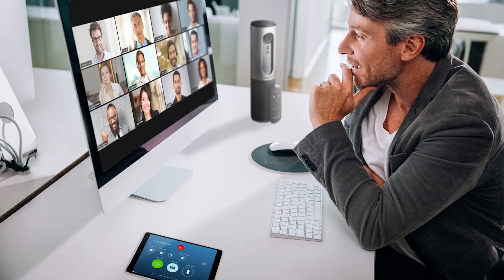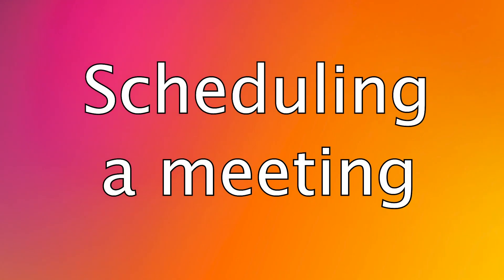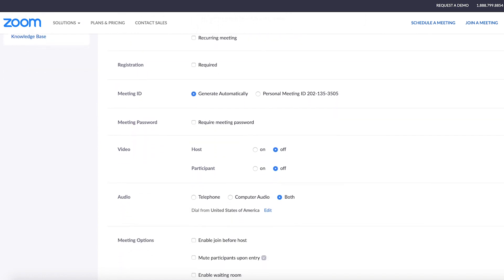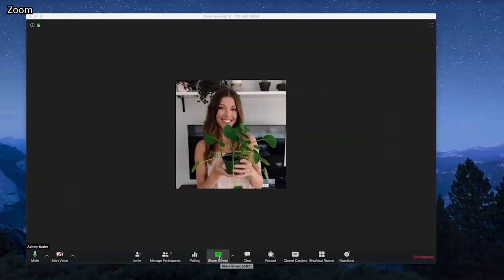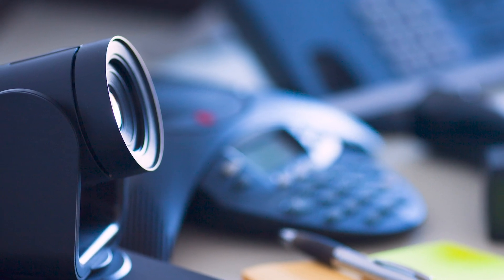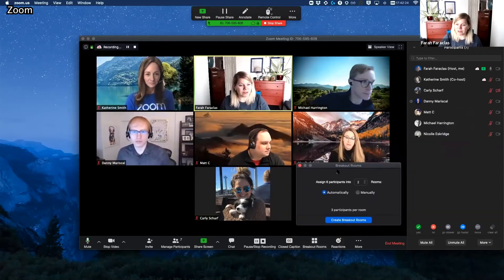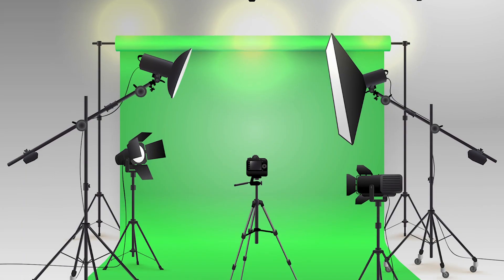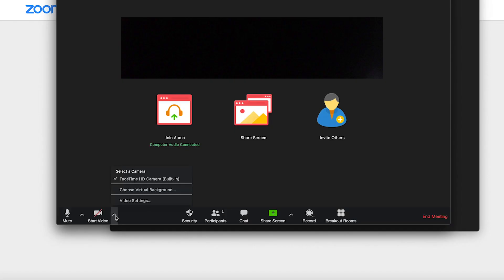Zoom tips: How to use virtual backgrounds, breakout rooms, and more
ZDNet's Beth Mauder lists several helpful Zoom tips, including how to set up virtual backgrounds, schedule meetings, assign users to breakout rooms, and more.